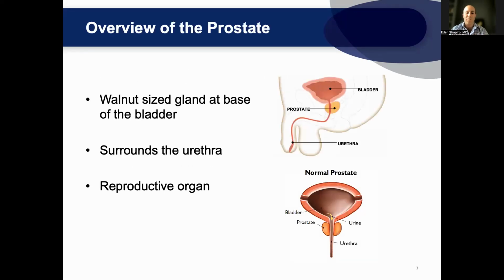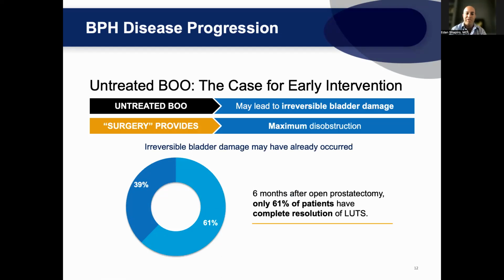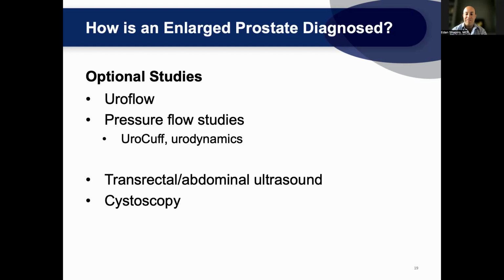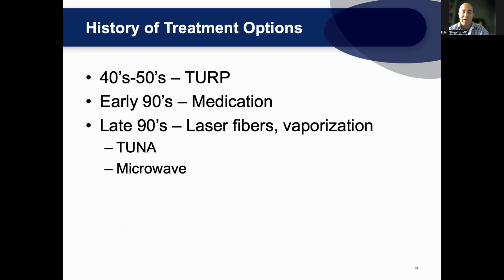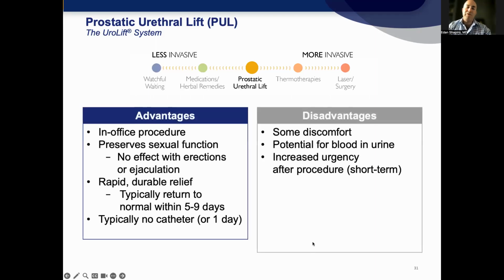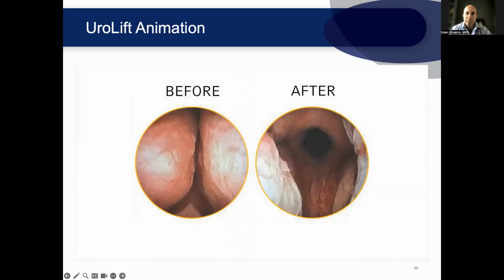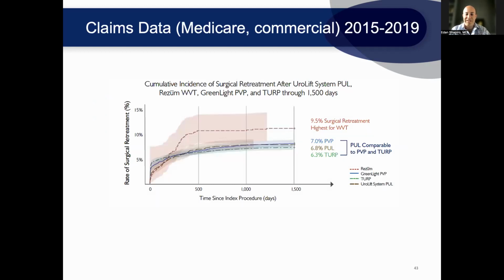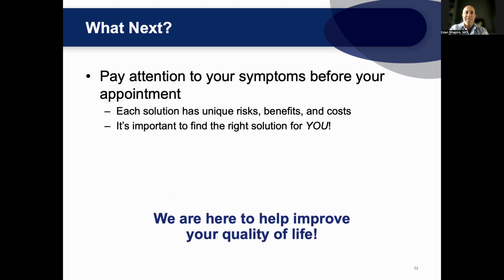UroLift Center of Excellence for Enlarged Prostate with Dr. Edan Shapiro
On June 1, 2023,Dr. Edan Shapiro hosted a webinar on the treatment options for enlarged prostate.